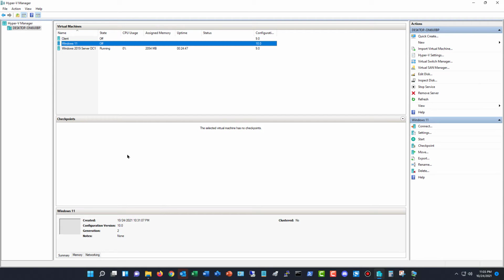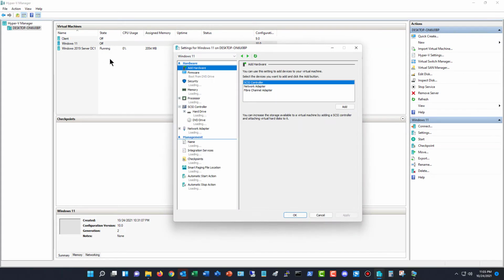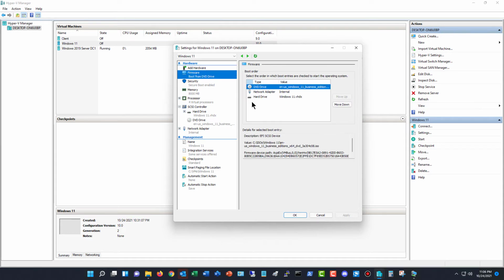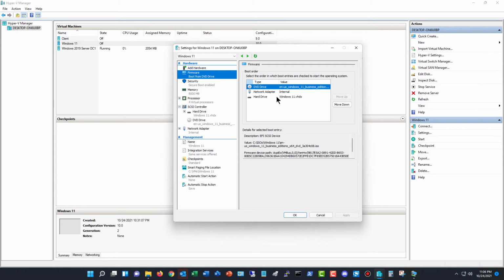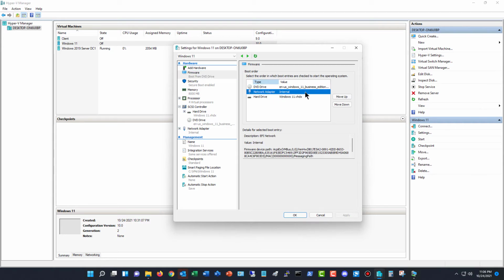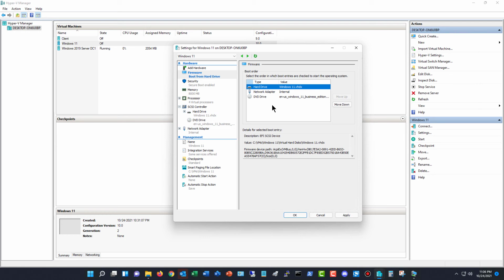Windows 11 Changing boot order in Hyper-V to speed up VM starts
Professor Robert McMillen shows you how to Change the boot order in Hyper-V to speed up VM starts.